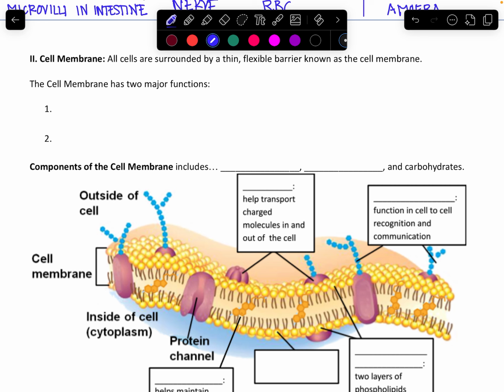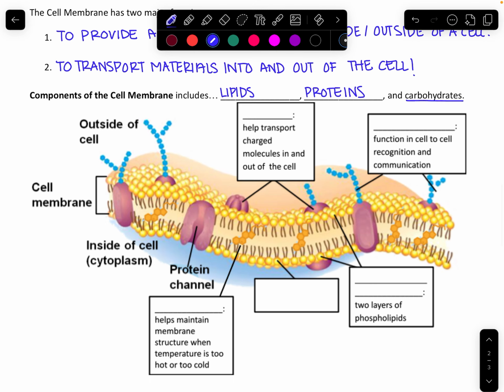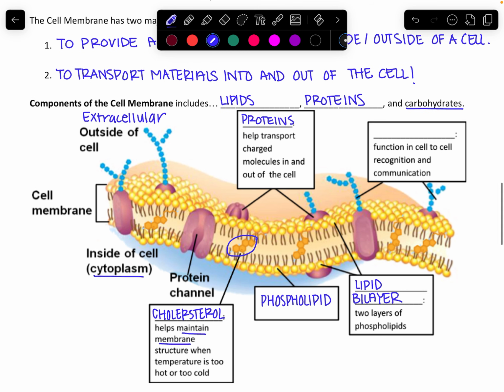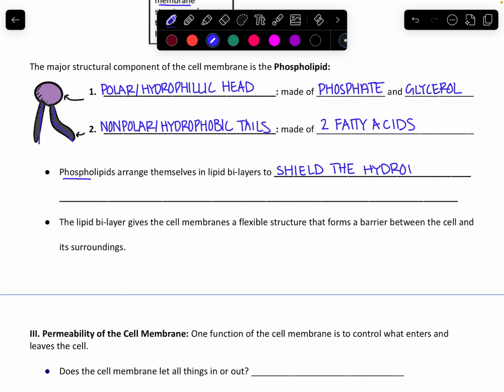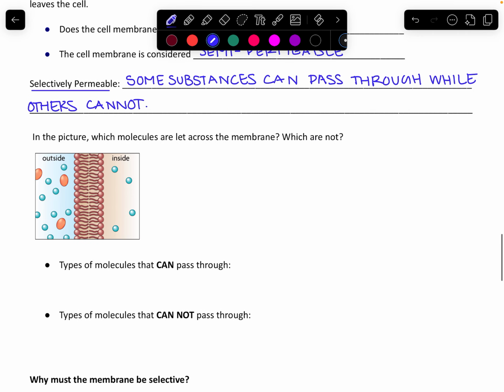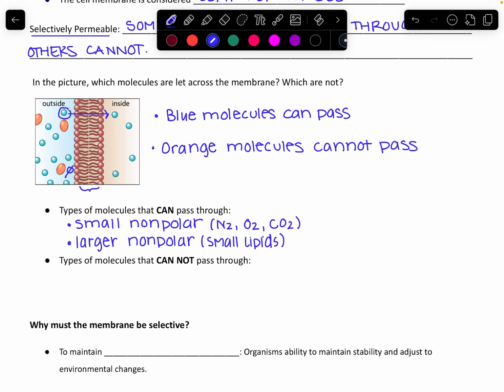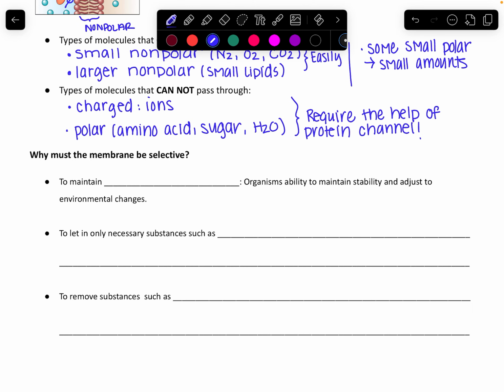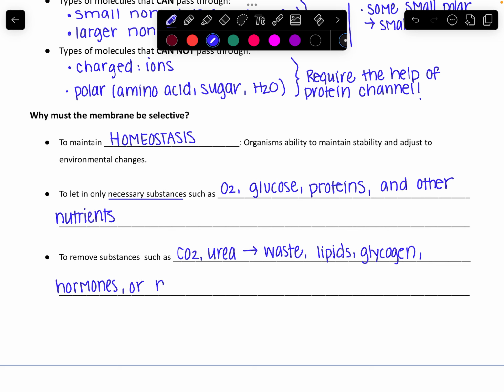S347 Cell Membrane Structure and Function Notes